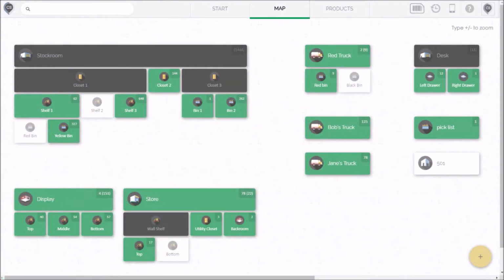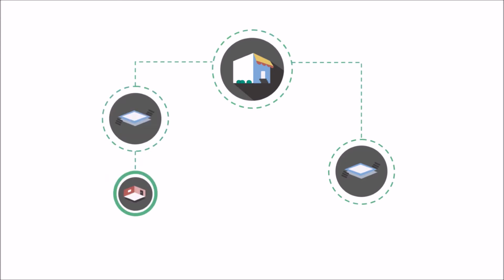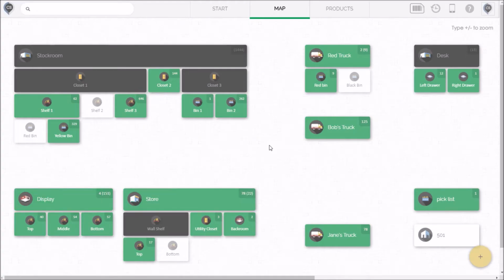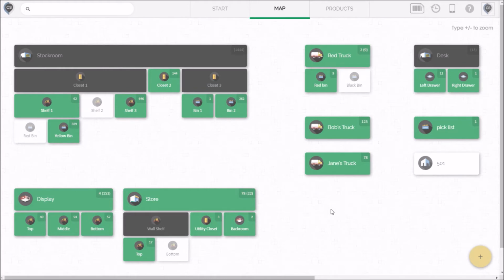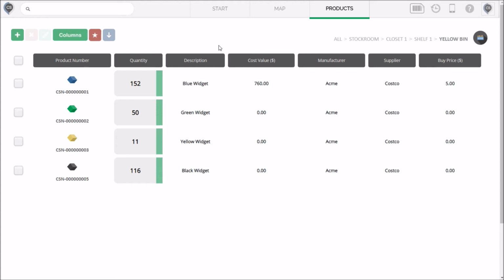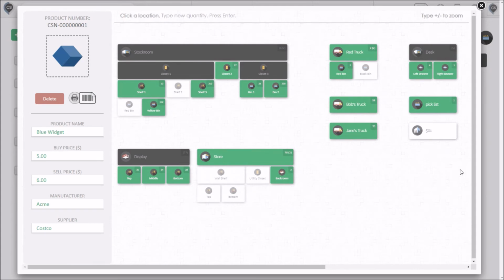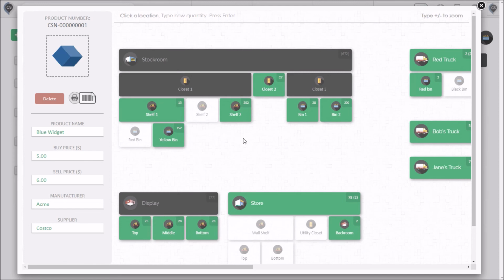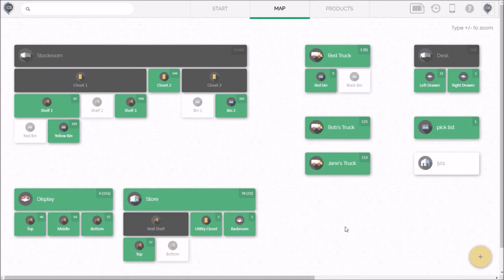What is an Inventory Map? [Part 1]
Learn how to track and manage inventory and assets across multiple locations using CyberStockroom's unique map-based cloud software. In this video you will learn why using a map to manage inventory is the simplest and fastest way to get started with inventory management for your small business.

What is an Inventory Map?

An inventory map is a visual representation of an organization's inventory, showcasing the locations and status of various items within the business. This map typically includes detailed layouts of different areas such as warehouses, storage rooms, and retail spaces, and can even represent stages in a process or specific personnel responsible for inventory. By using an inventory map, businesses can gain real-time insights into the availability and movement of stock, streamline inventory management processes, and enhance overall operational efficiency. This tool allows for easy tracking and locating of items, ultimately helping to reduce errors, save time, and improve productivity.